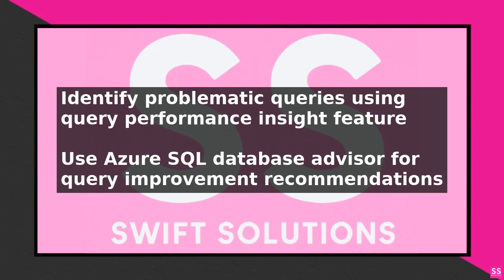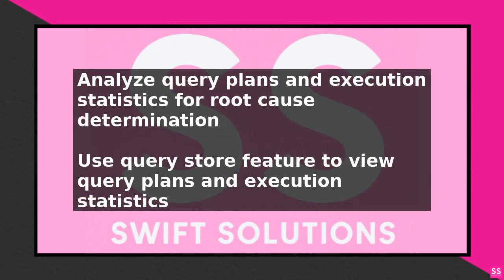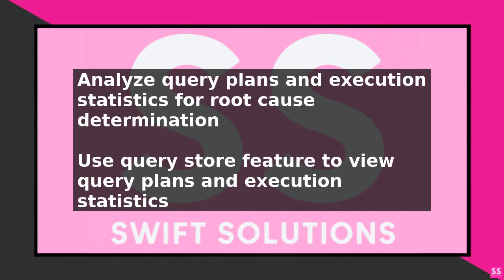How To Restore Azure Sql Query Performance Insight (2025)